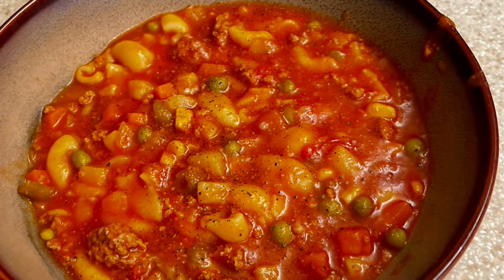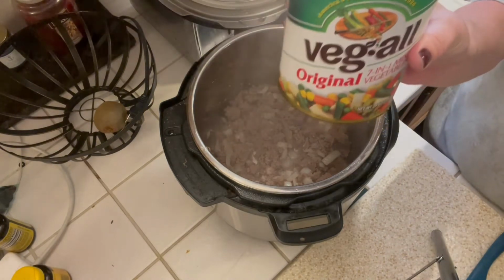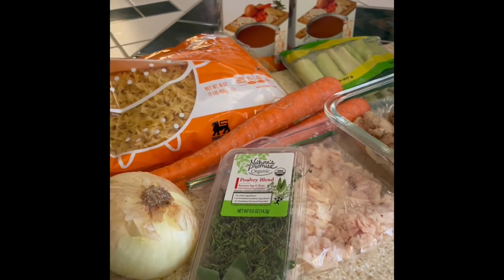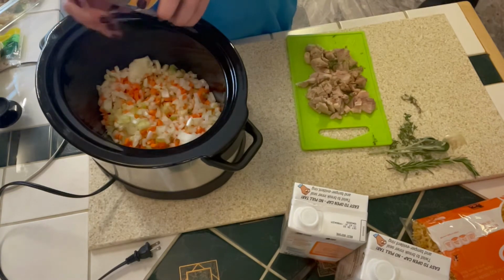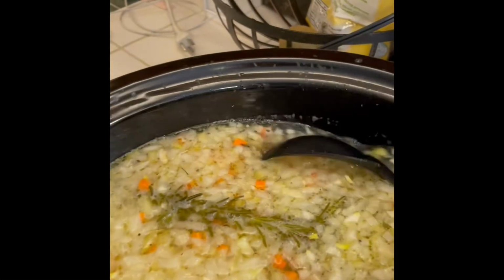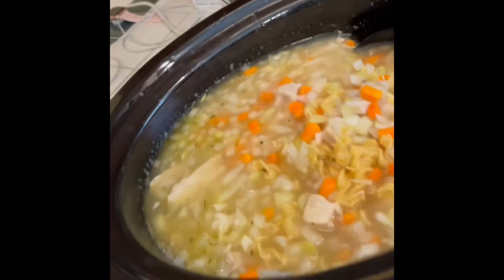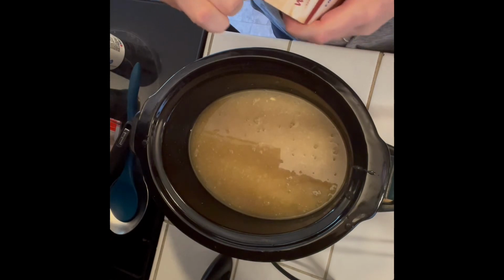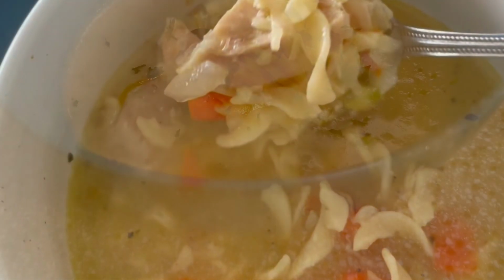What's For Dinner? All things Soup! Instant Pot and Crockpot soups!!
Come with me as we make all things soup!   This week we will be making instant Pot and crockpot soups.  Vegetable Beef Soup, Chicken Noodle Soup, and Loaded Baked Potato Soup!

Instragram: allthingsmandy1975

Fetch Rewards: Fetch Rewards: Turn your grocery receipts into gift cards with Fetch Rewards. It’s super easy. Just click the link below and you’ll get $2 in points when you snap your first receipt.